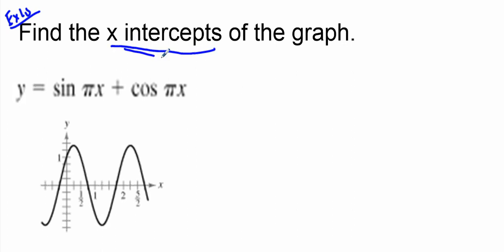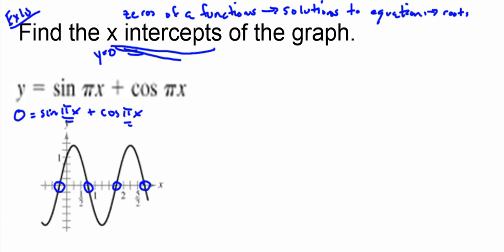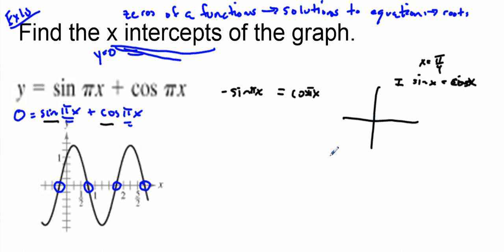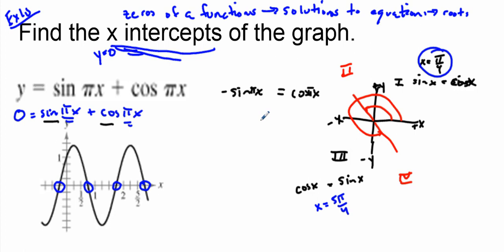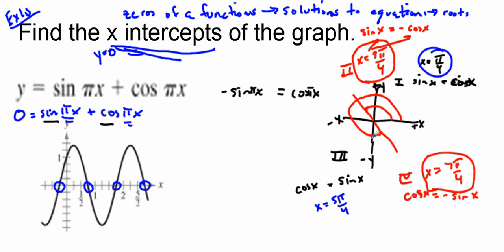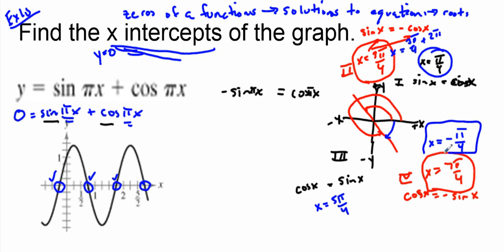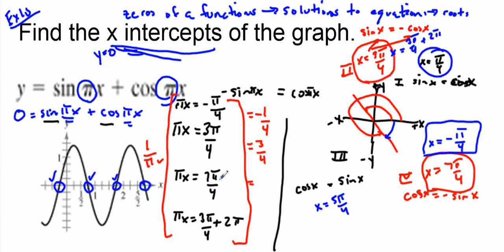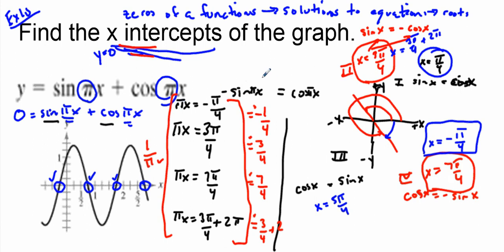Solving Trig Equations Problem 10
Finding the x-intercepts of a trigonometric equation using a graph as support.